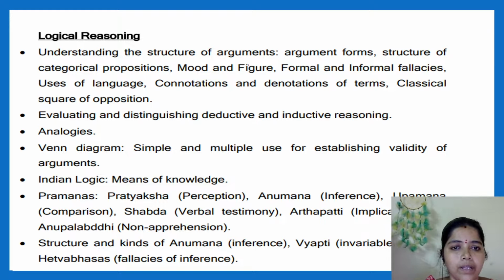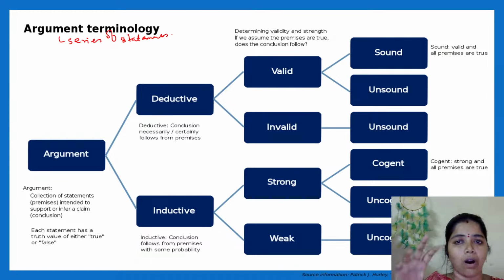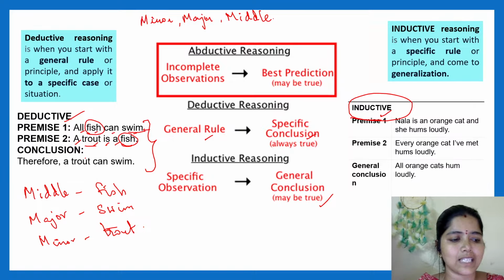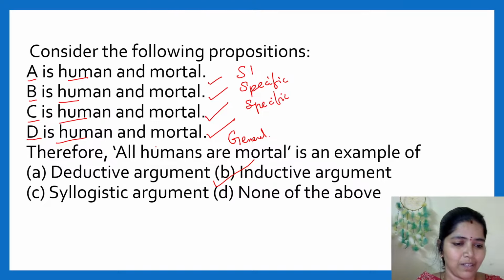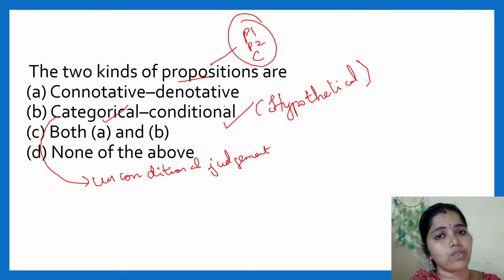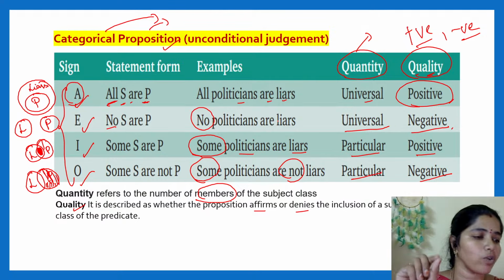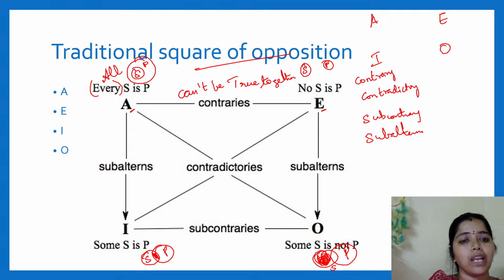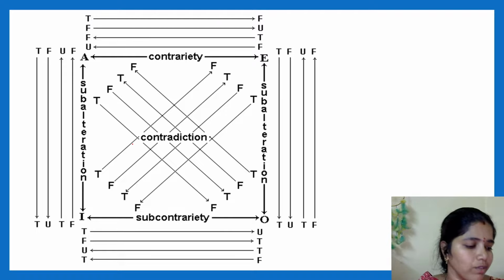Logical Reasoning UGC Net Paper 1 Series | Square of Opposition UGC NET- UGC NET Paper 1 in English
Logical Reasoning UGC Net Paper 1 Series - Square of Opposition UGC NET -UGC NET Paper 1 in English by Thulasi Mam - Unify Study